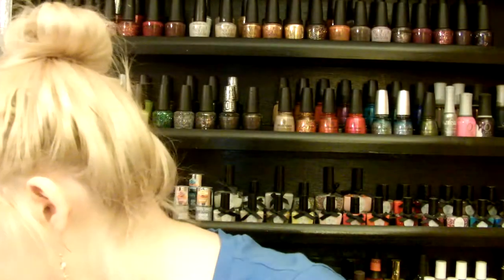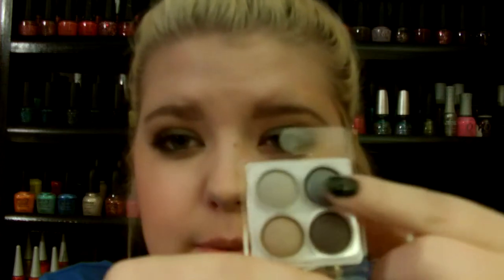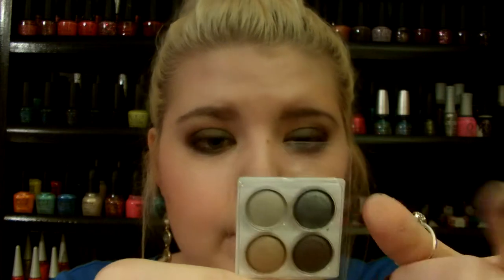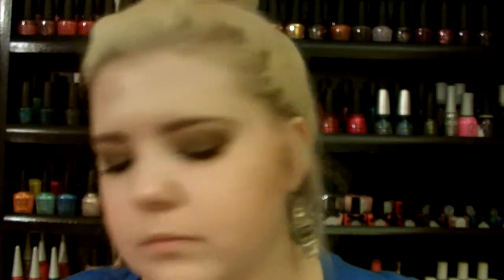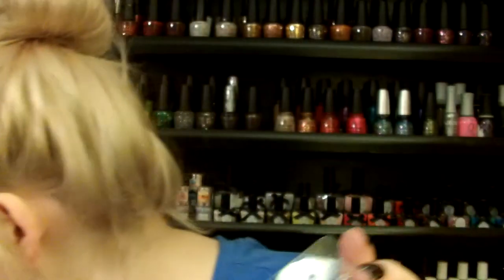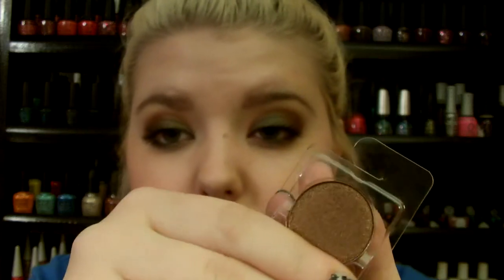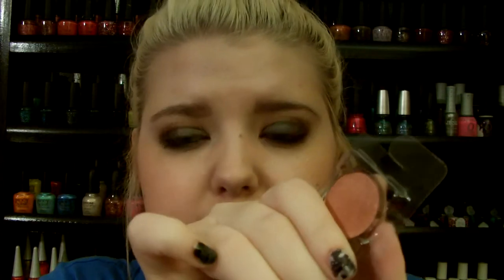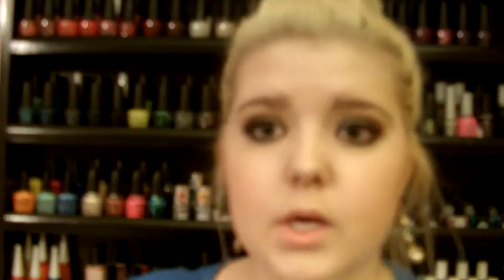Coastal Scents Haul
Products Mentioned:
Sample in True Love (contains wishy washy, steel grey, camel taupe & berry grey)
Peachy Copper
Sunset Gold ** I said Golden Sunset in the Video (sorry dolls)
18 Karat Gold
Raisin Berry
Wine Berry
Raspberry Tart
Amber Bronze
Bright Copper
Aluminum Taupe